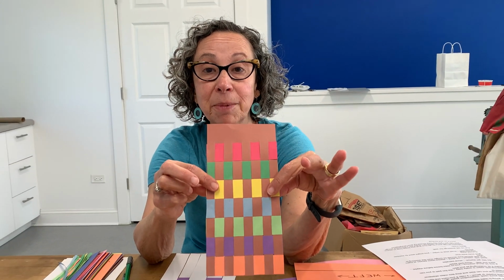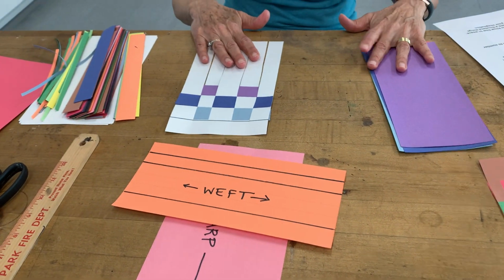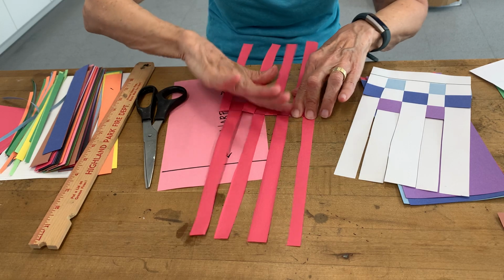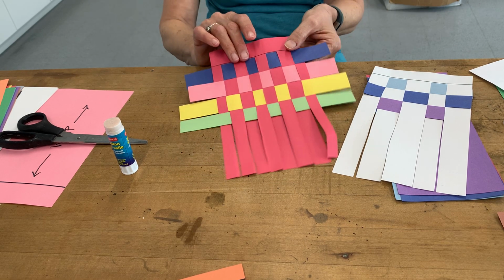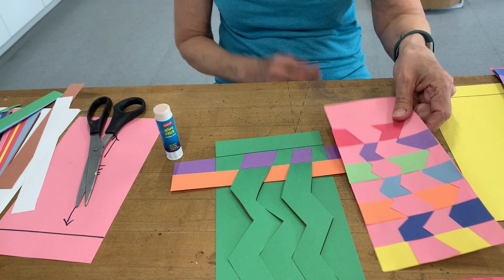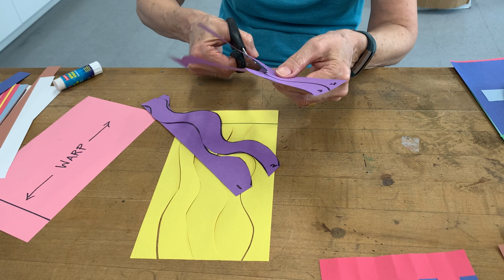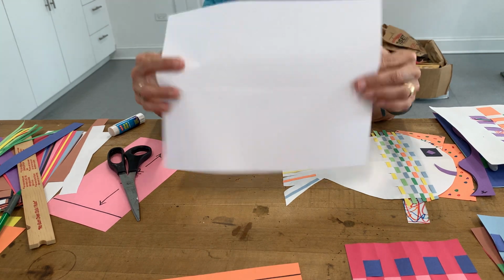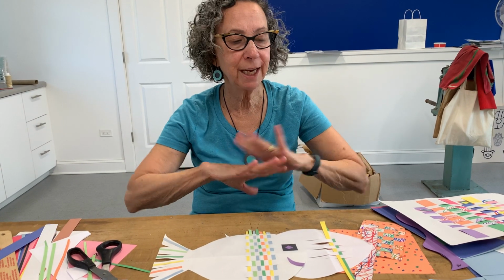Paper Weaving Project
Weave construction paper to make bookmarks, placemats - wherever your imagination takes you!  It can be as simple or as complicated as you wish:)